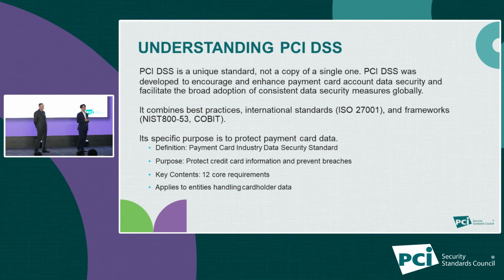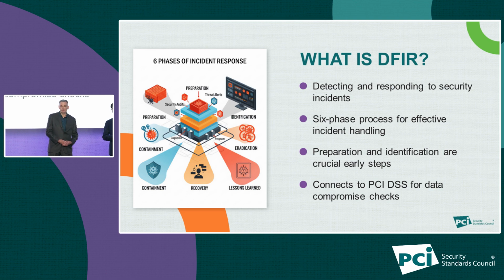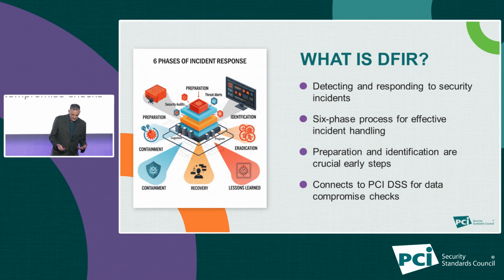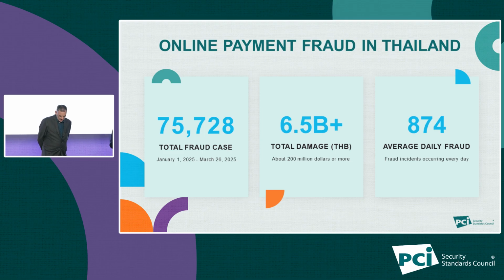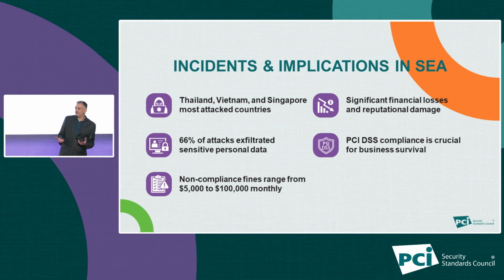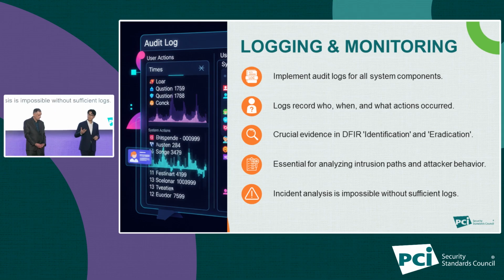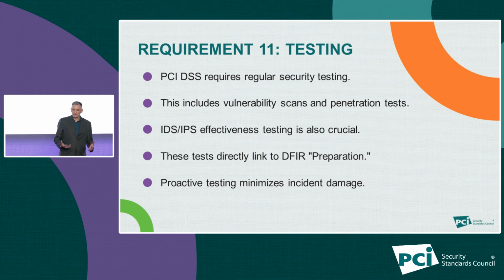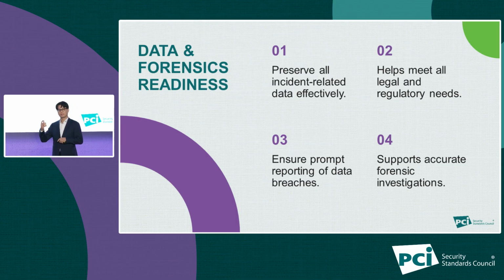Digital Forensics Incident Response and PCI DSS: Safeguarding Payment Systems in Thailand and APAC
Presented by: Kei Lee, Global Business Development Officer, ICMS and Andrew Smith, Vice President & CTO, ICMS CyberSolution

In the rapidly evolving digital landscape, payment systems in Thailand and the APAC region face increasing cybersecurity threats. This session will explore the critical role of Digital Forensics in incident response, particularly within the context of PCI DSS compliance. We will discuss the 12 incident response requirements set by PCI DSS, focusing on detection, investigation, containment, and recovery processes essential for safeguarding payment systems. Attendees will gain actionable insights on aligning forensic procedures with compliance standards, mitigating risks, and ensuring the integrity of sensitive payment data in a challenging regional environment.